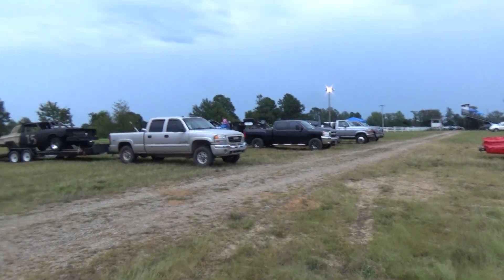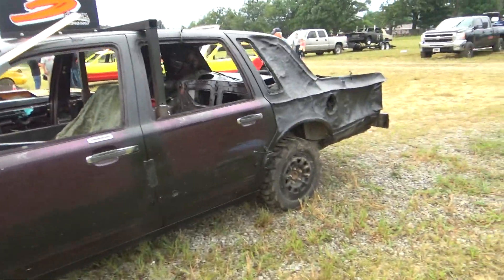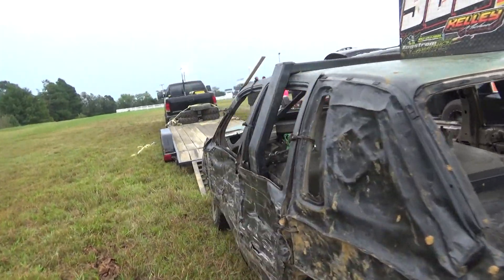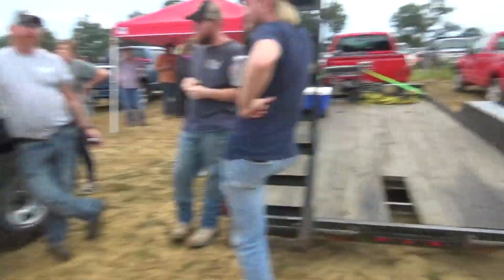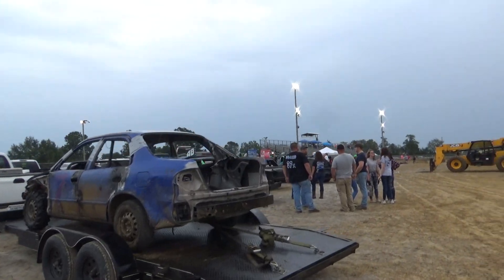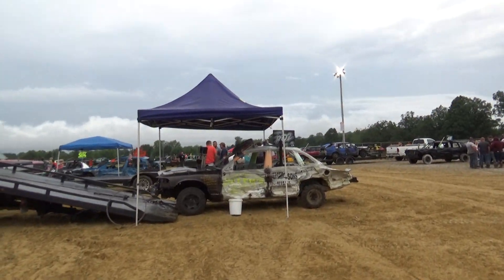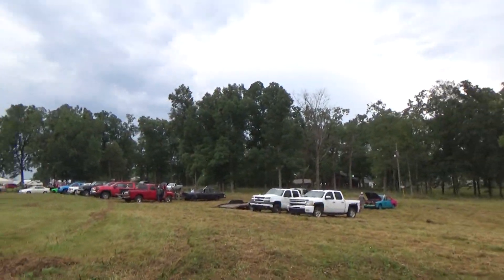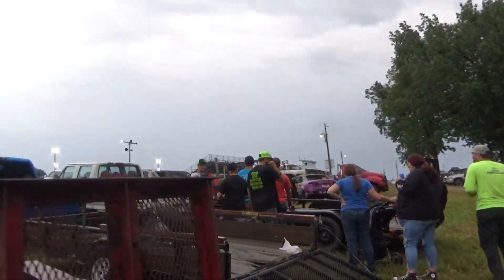Grayson Co Derby 2020 Prelude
Take a walk around the pit area at the Grayson County Fairgrounds on September 12.
Derby Held in Leitchfield, KY